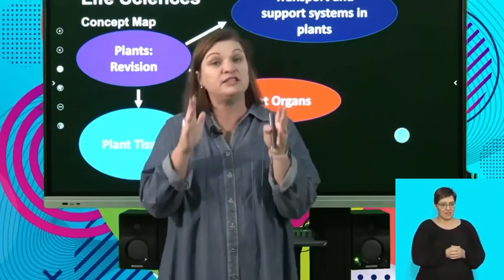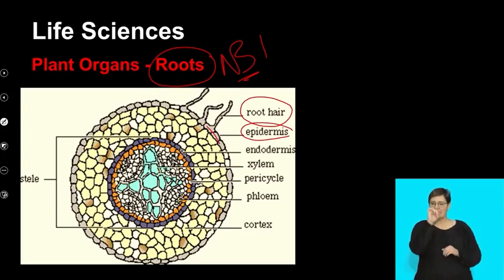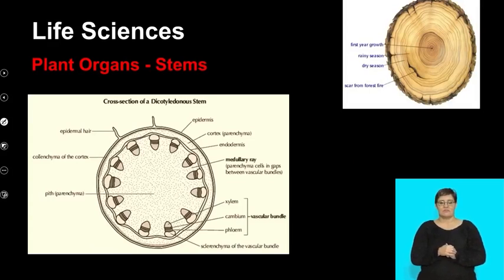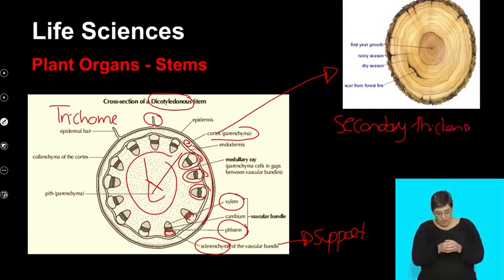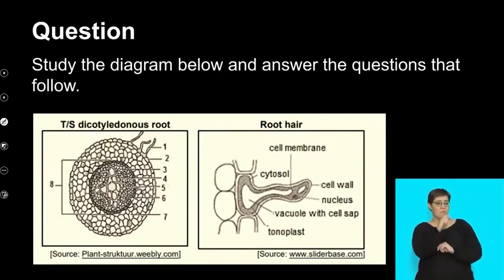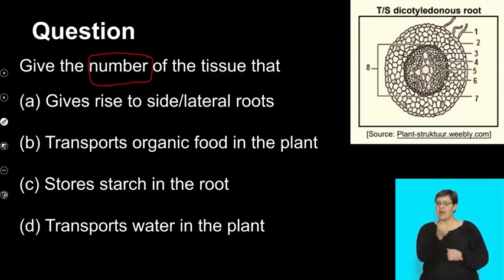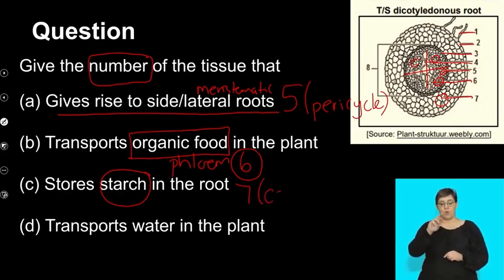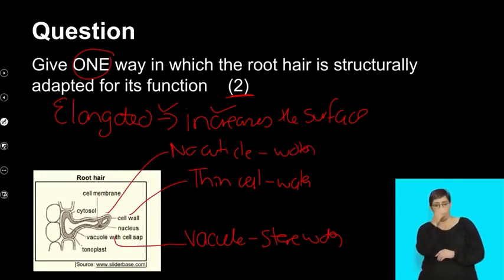Life Sciences Grd 10 Plant Tissue And Plant Organ Revision S2